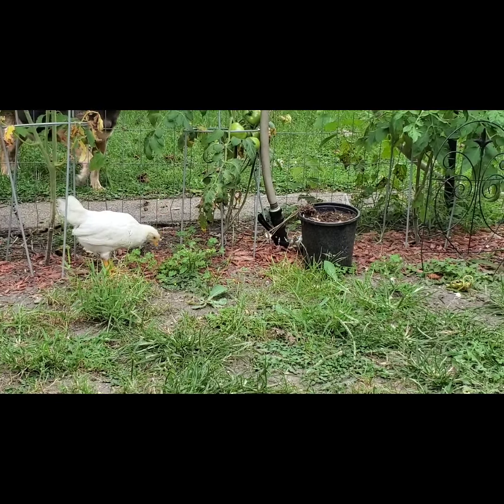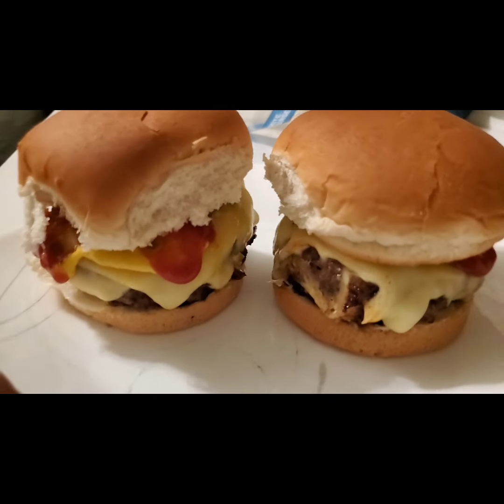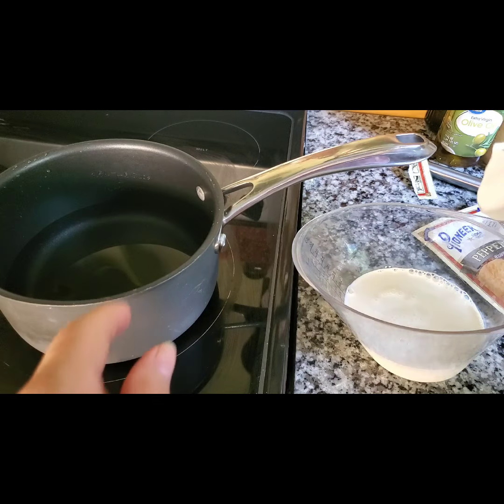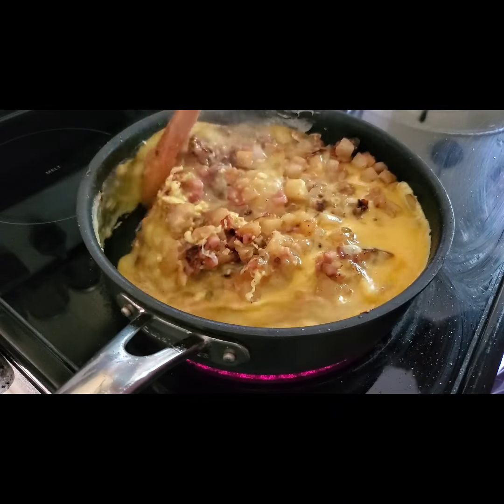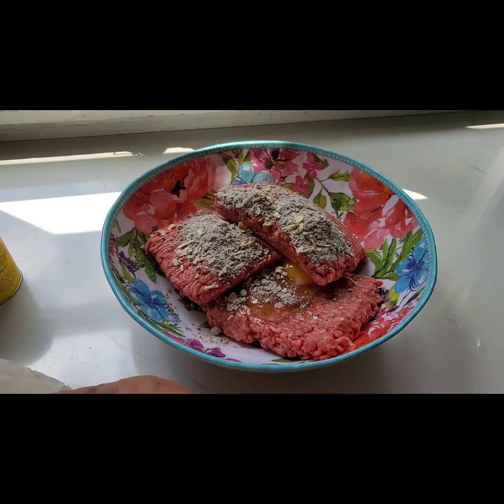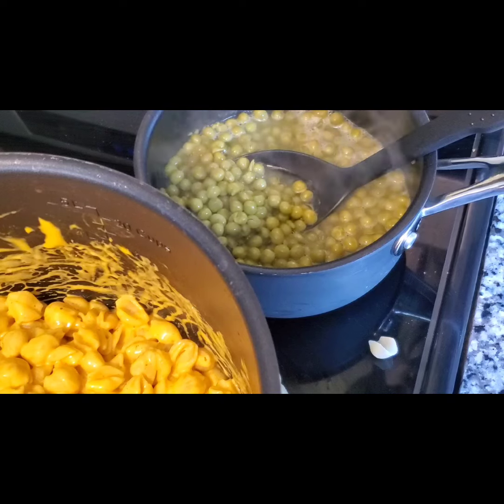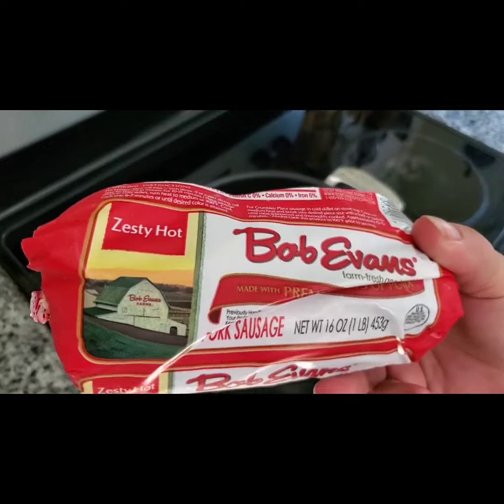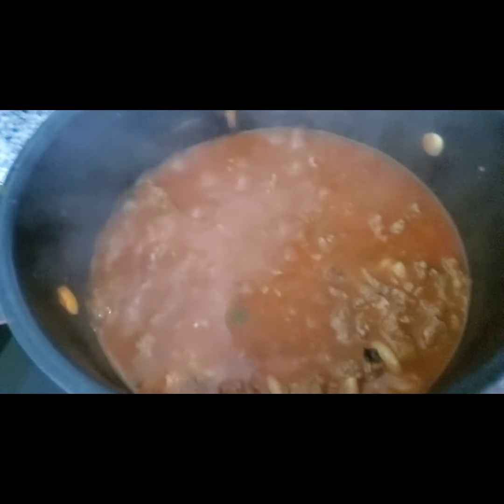What's For Dinner? Simple meals of the week!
I cook up simple and quick meals, I share some of our real life happenings even the imperfections!